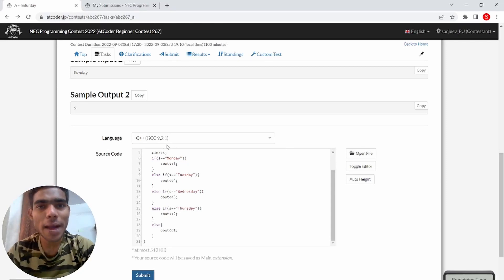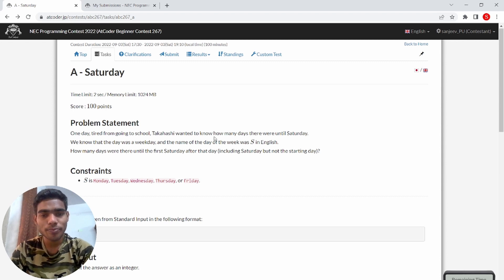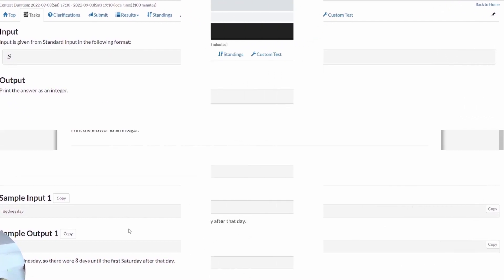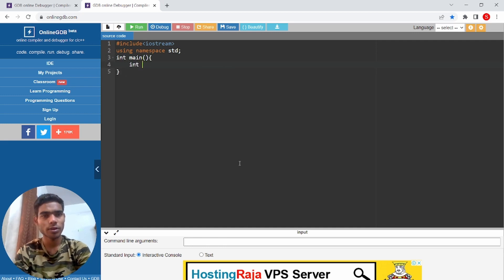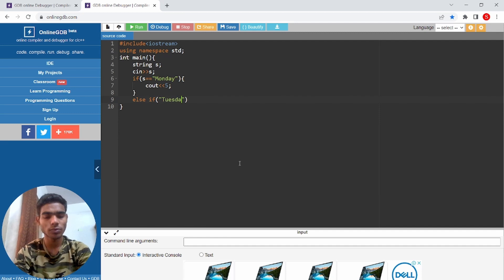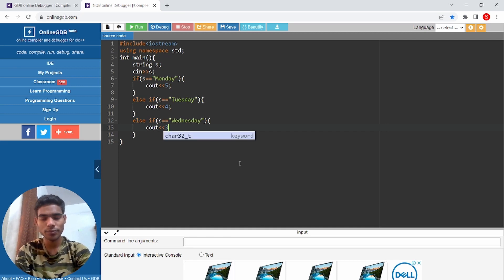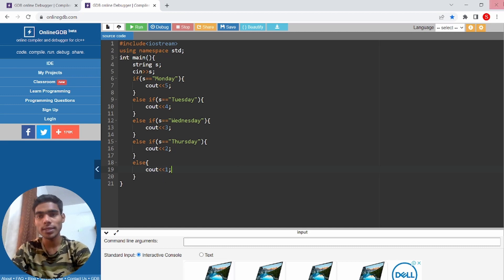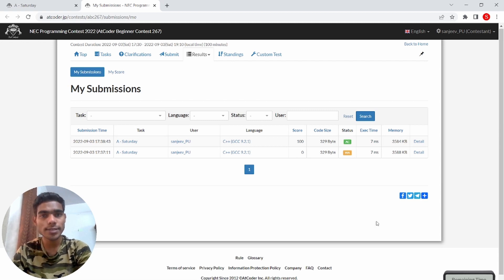Saturday || Atcoder || Solution Explain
code: